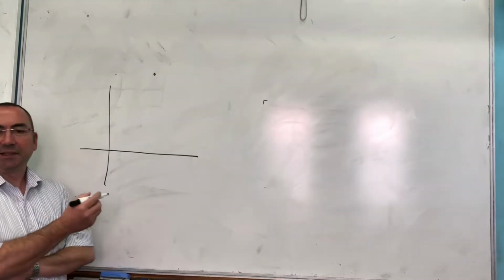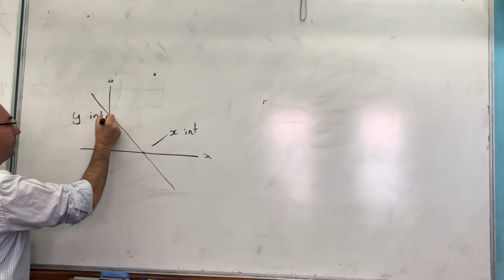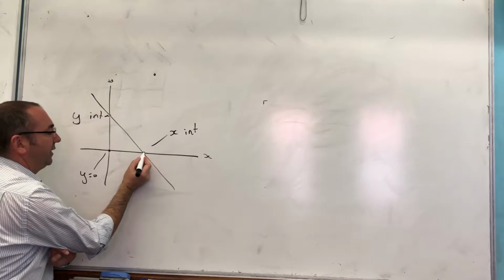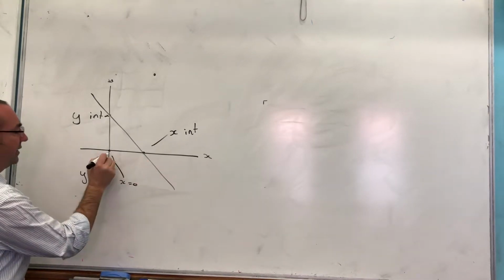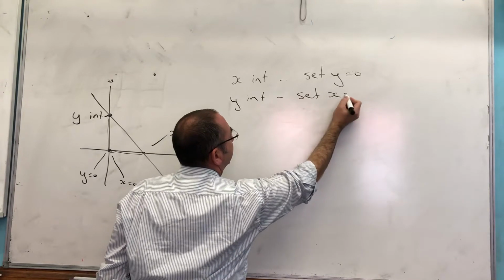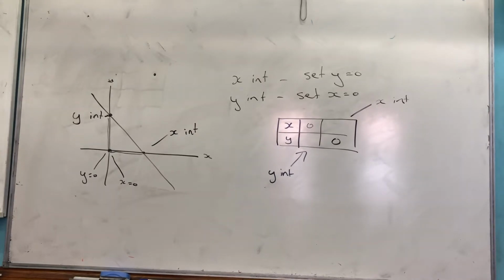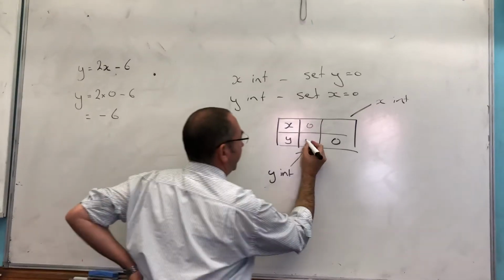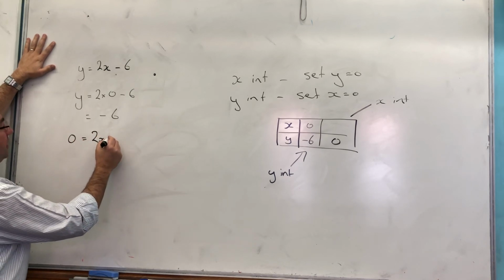Nelson 9.02 Example 4 Part 1